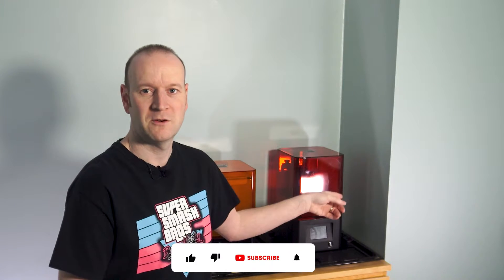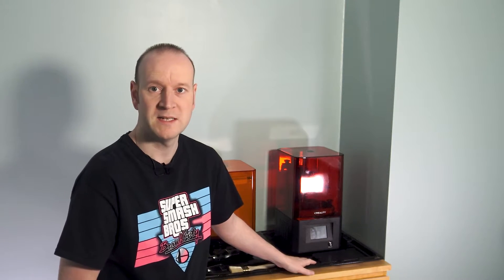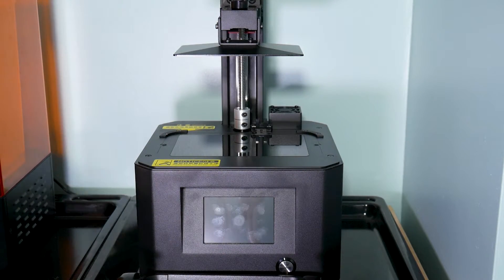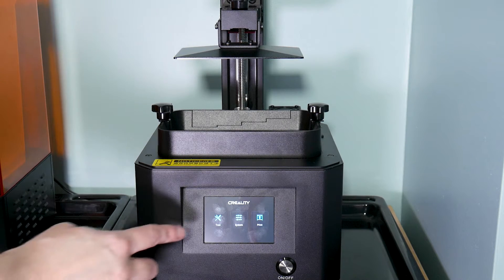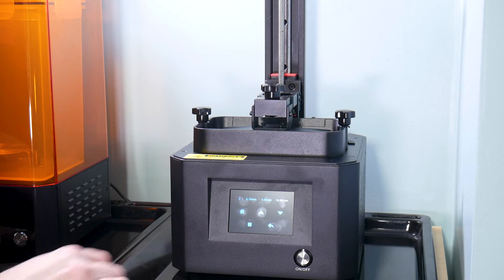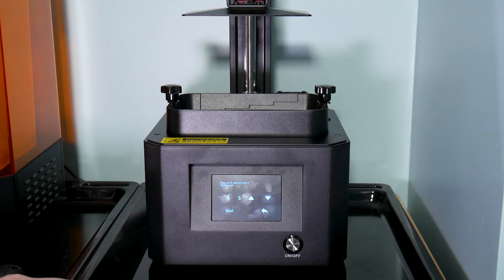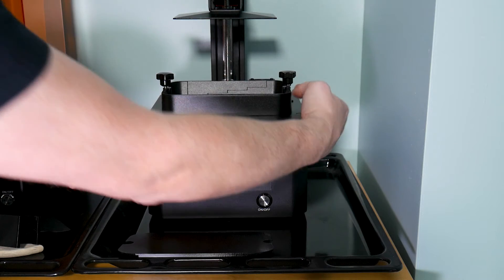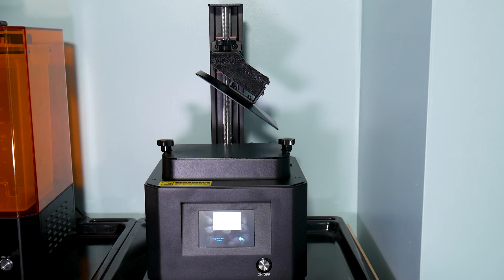Creality LD-002H Initial Setup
In this video I look at the initial setup of the Creality LD-002H Resin printer. Looking at how to level the bed and some of the features of the printer.

▼▼▼  Thingiverse files:  ▼▼▼

▼▼▼  Social Media ▼▼▼

▼▼▼  My Equipment:  ▼▼▼

Sony FDR-ax33
Neewer2.4G 660 LED Video Light